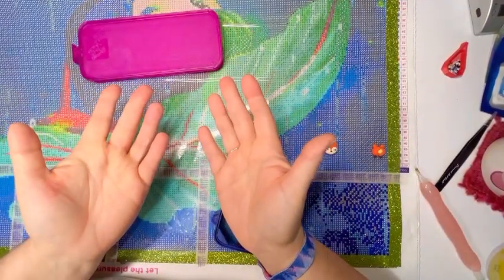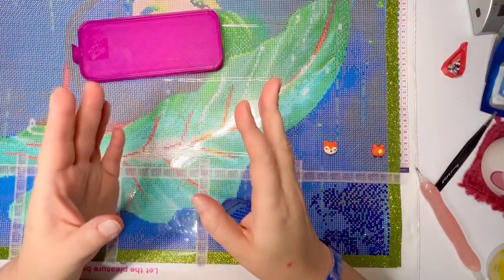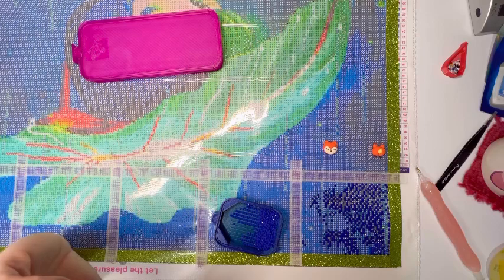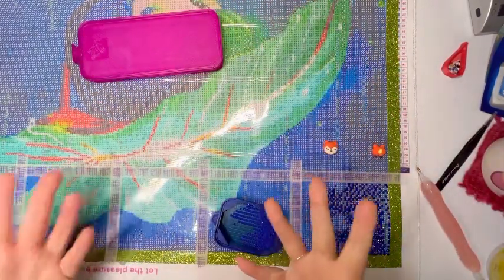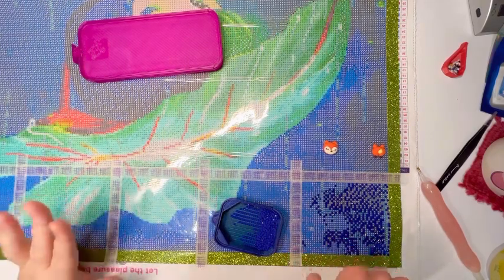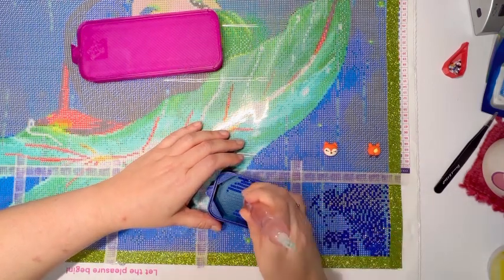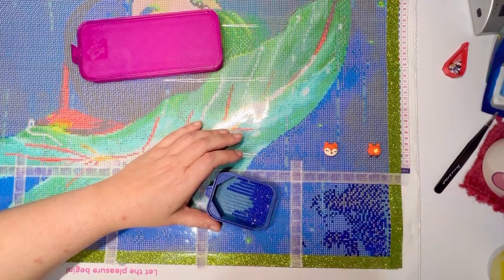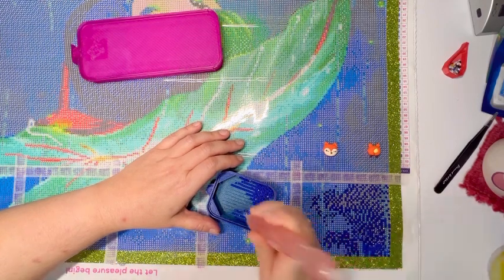WIP & Chat #27- carat.art - Diamond Painting - High School College Wrestling - Teenage Brains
Welcome to WIP & Chat #27! Grab whatever project you are working on (or chore you have to do), and listen along. In this episode, I talk about parenting the teenage brain, brag about my kids (I do that sometimes 😬), and beg for drill pen recommendations.

All of my wonderful goodies in today’s WIP & Chat come from the following lovely shops:

💎To save 10% use code: knits4sanity10

2. Leave [kind] comments 💖.
3. Share my channel.
4.